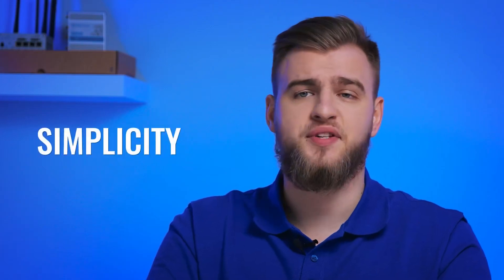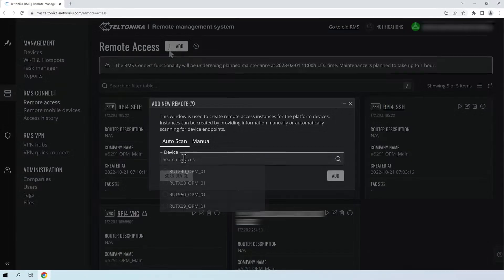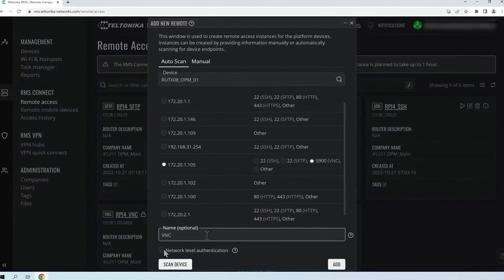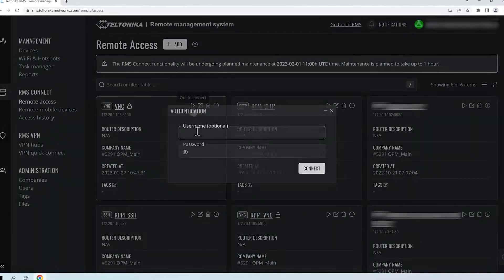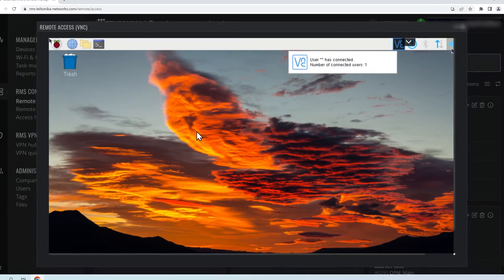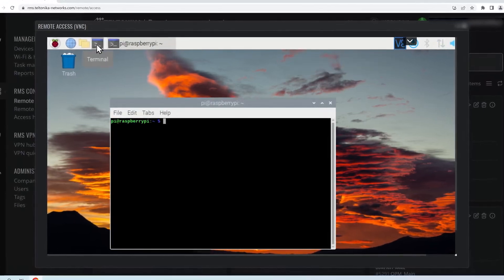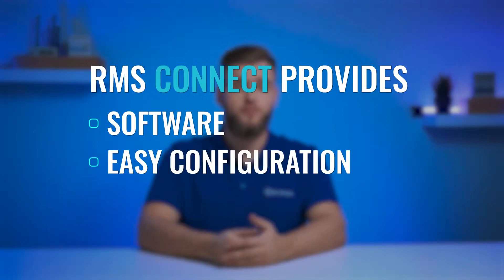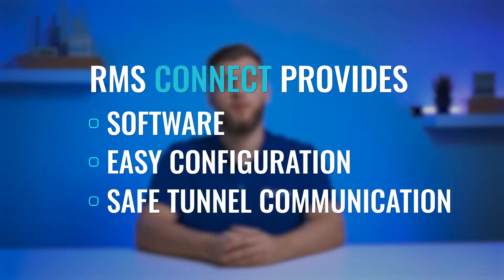RMS Connect - ¿cómo conectar con dispositivos detrás de nuestro router sin un IP pública accesible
En este video Teltonika nos explica cómo crear conexiones a los dispositivos detrás de nuestro router sin necesidad de disponer de una IP pública y accesible en nuestra SIM o en nuestro router a través de la herramienta RMS Connect integrada en la plataforma RMS